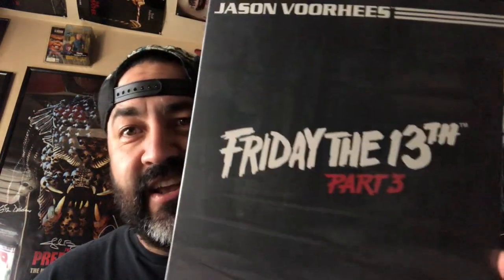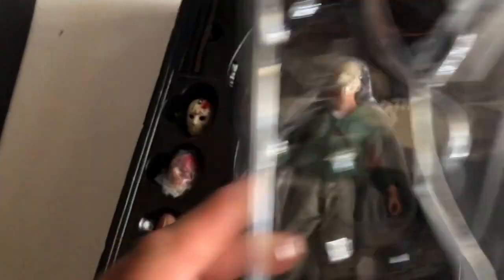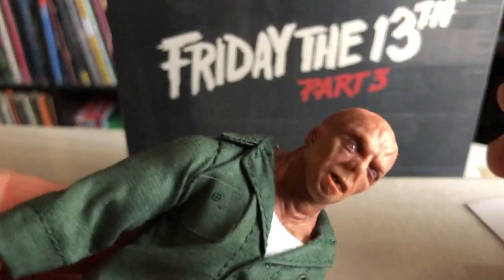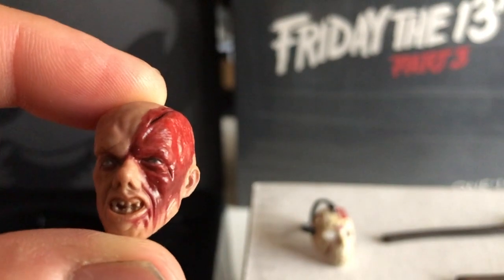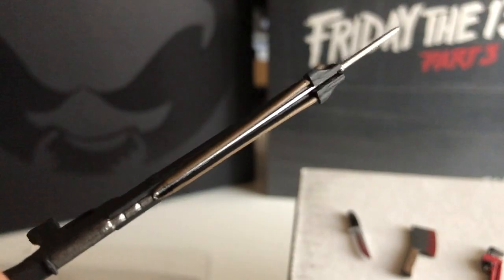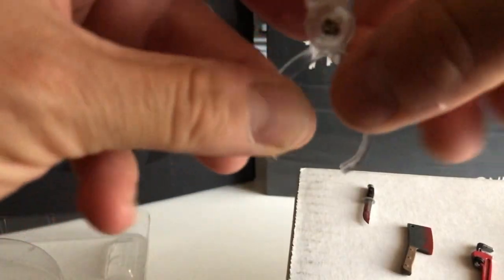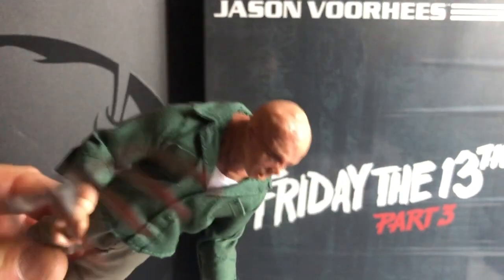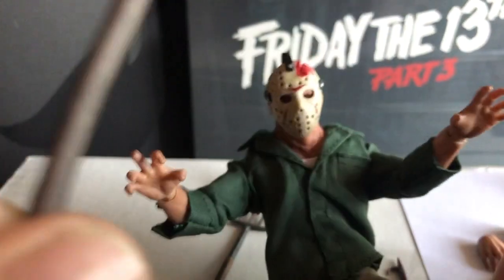Mezco One:12 Collective Friday The 13th PT3 JASON Voorhees Toy Review!!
In this video i review the Mezco One:12 Collective Friday The 13th PT3 Jason Voorhees figure. It was a gift from my friend Regulo Caro. Link to his channel.
I hope you enjoy this toy review/ unboxing. I really enjoyed making this video and hope to make more.